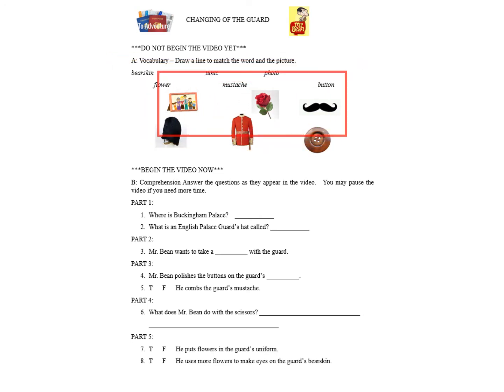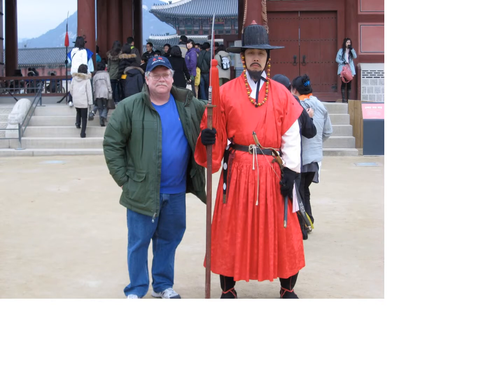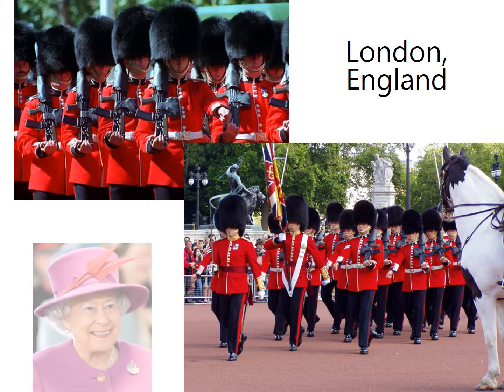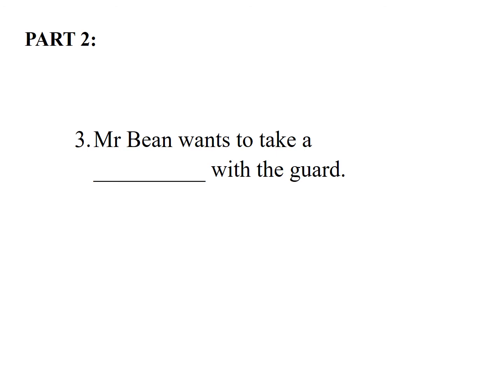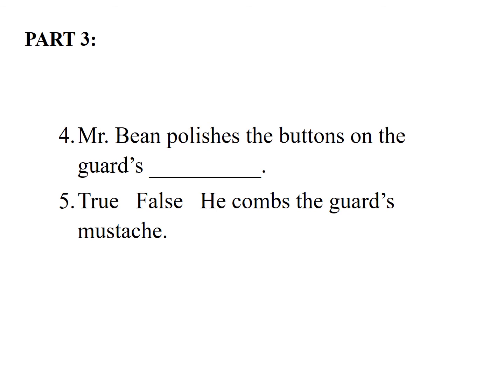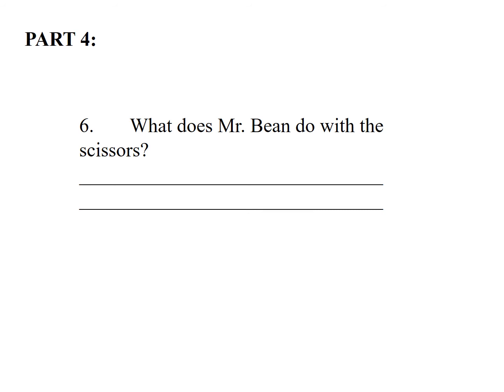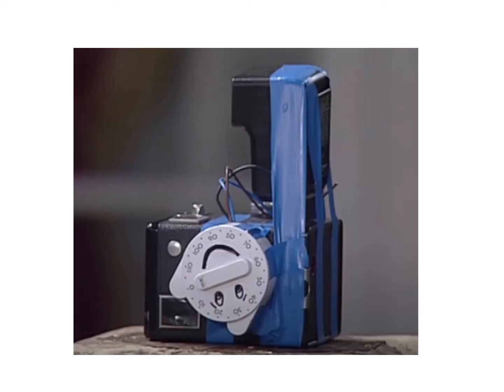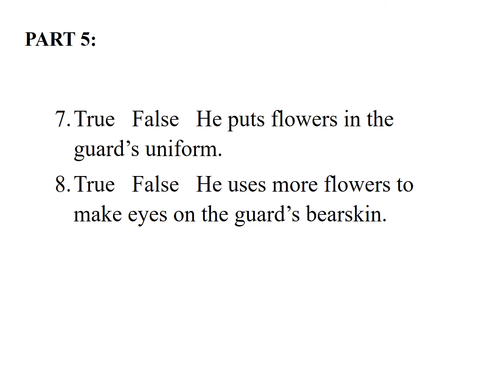Changing of the Guard in different countries